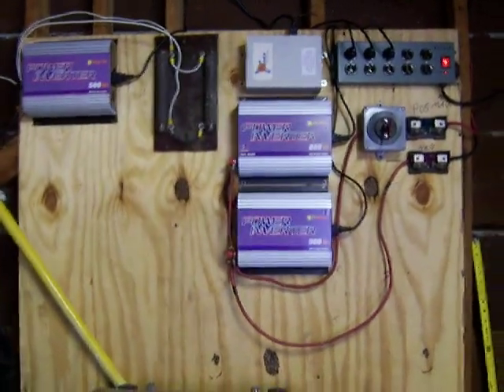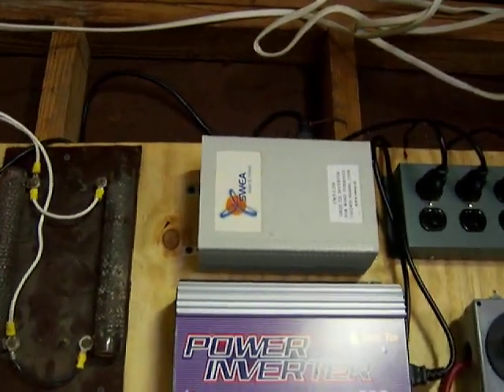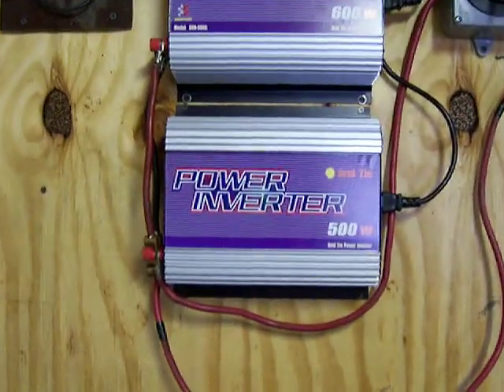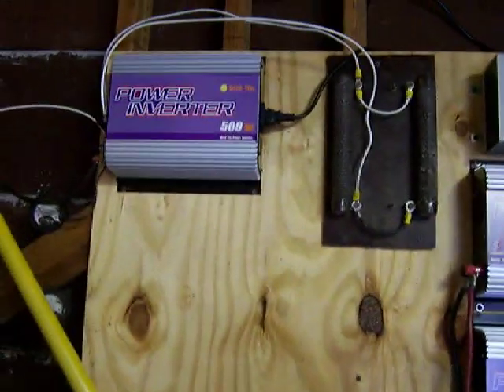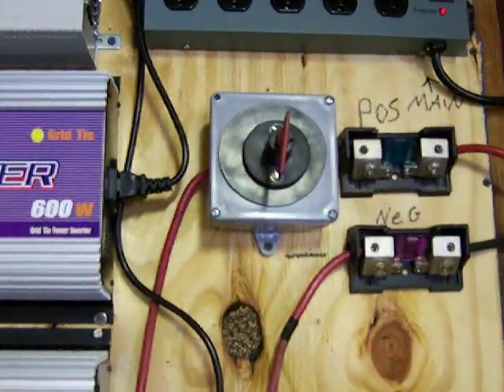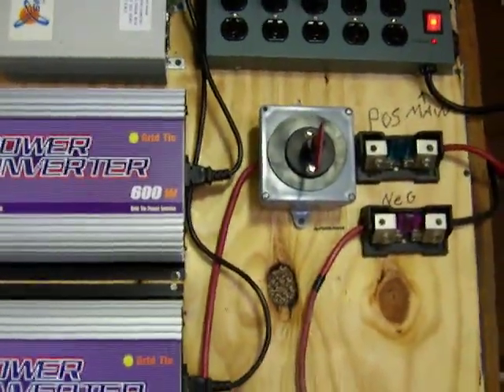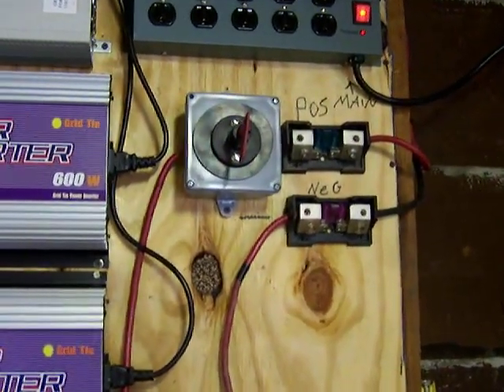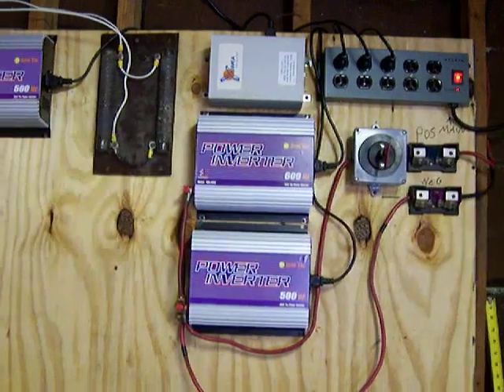grid tie inverter and diconnect